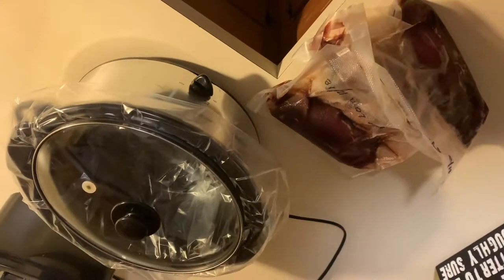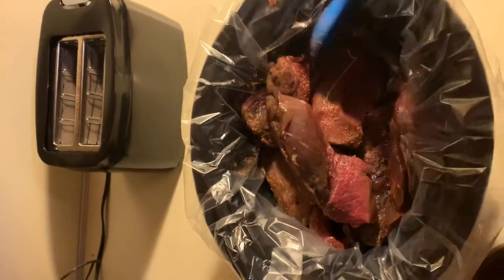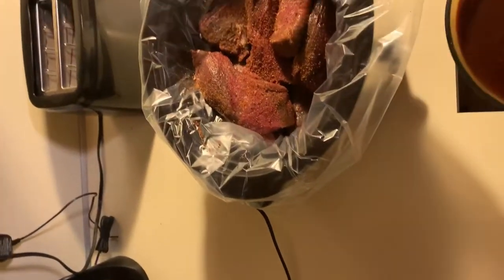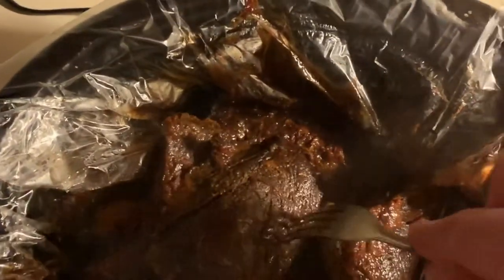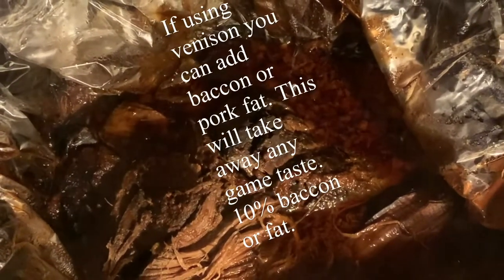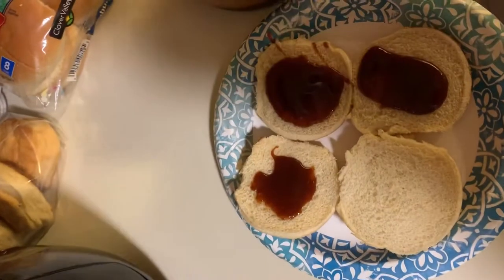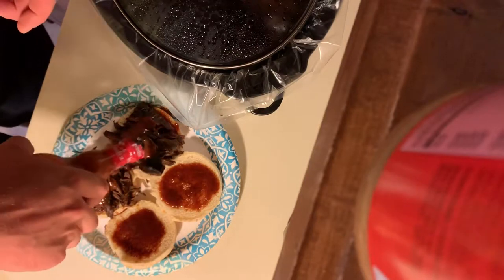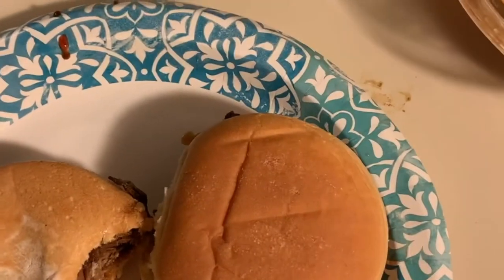[[Crockpot Deer BBQ!]] How to Make BBQ Without Smoking. Venison, Pork, Chicken, or Beef.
A great workday  deer BBQ recipe. How to make BBQ without the use of a smoker. Super easy and quick! Use venison, pork, chicken, or beef.